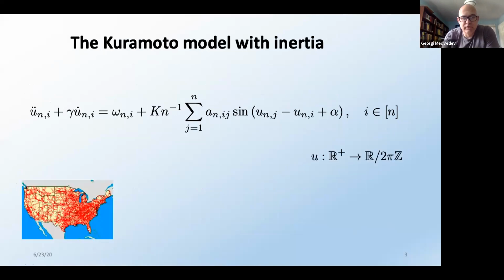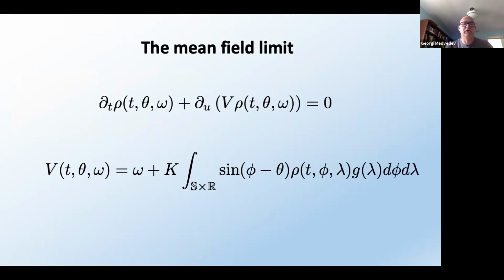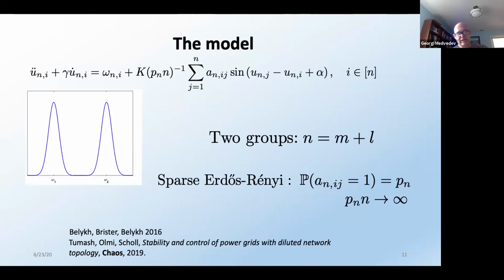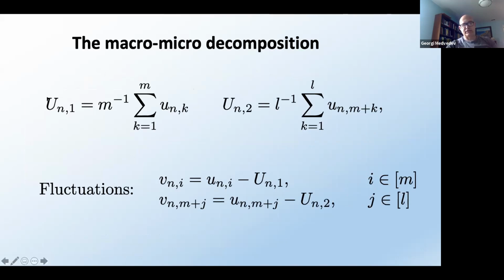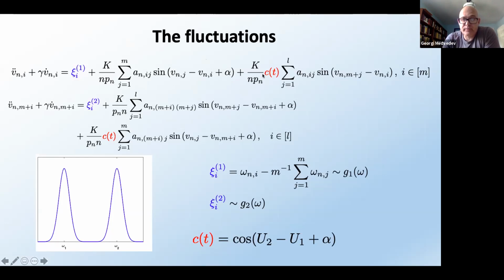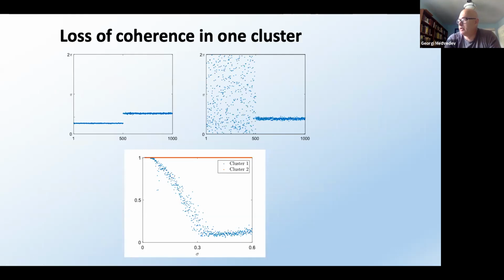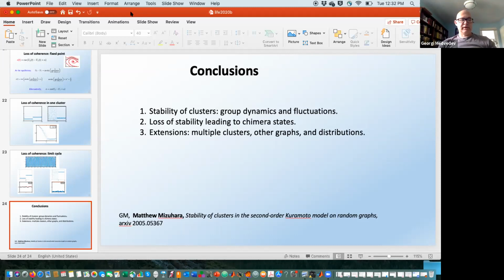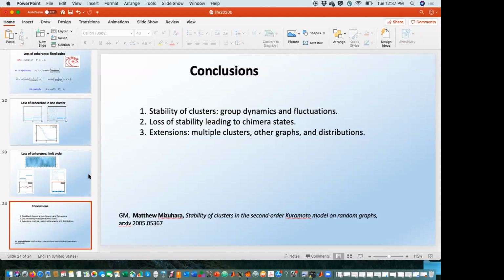Stability of clusters in the second order Kuramoto model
Talk by Georgi S. Medvedev on "Stability of clusters in the second order Kuramoto model" as part of SIAM LS20

Abstract: We study a generalization of the Kuramoto model of coupled phase oscillators to biological systems with frequency adaptation. The model features a variety of coherent clusters exhibiting nontrivial dynamics. We study dynamics and stability of clusters in the model with random intrinsic frequencies and random connectivity. We establish a sufficient condition for stability of clusters and identify new scenarios of the loss of stability. Joint work with Mathew Mizuhara.